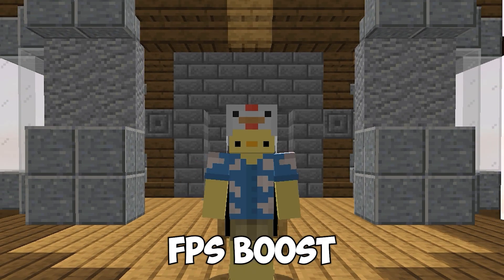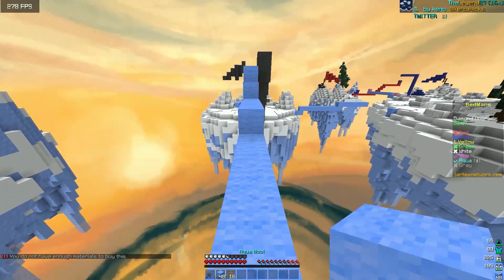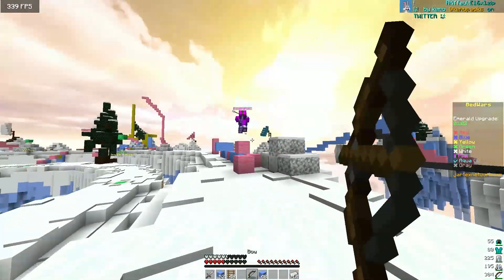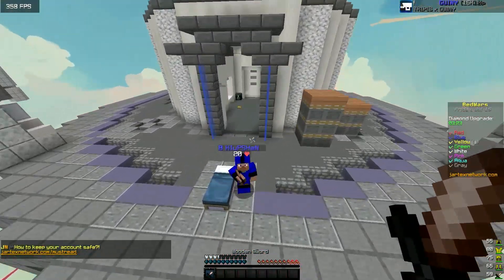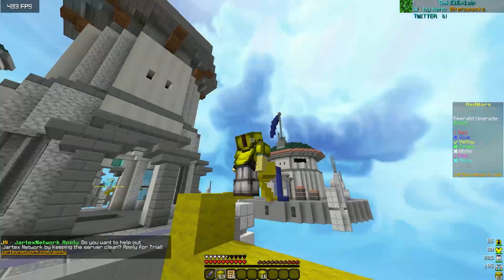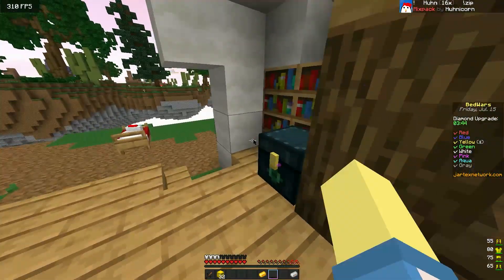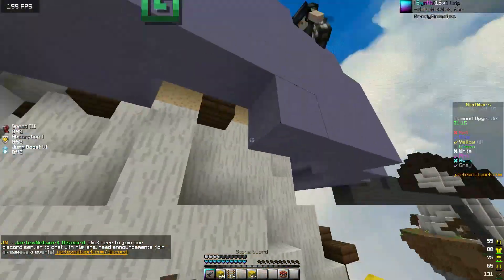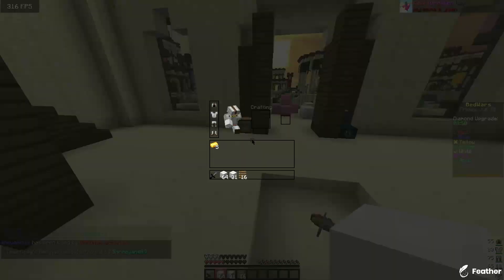Top 7 Unknown FPS Boost Packs for 1.8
Here is How to Get More FPS in Minecraft 1.8 (also works for 1.8.9) on low-end PCs simply with these 7 Unknown FPS Boost Packs for Minecraft Bedwars, SkyWars and UHC / Kits.
Giving away 5x Gold Ranks on Jartex, go to the giveaway channel in our Discord
*All Pack Downloads:*
*Guiny Sun fix* (4:22)
If not, join anyways 🤡
Do you want your own Minecraft server to play on? Mods/Plugins/Vanilla on Bedrock/Tlauncher/Java, whatever you want: